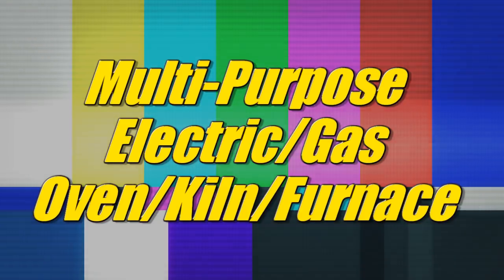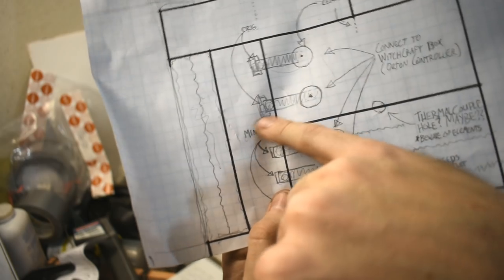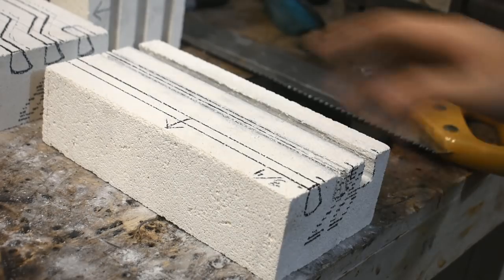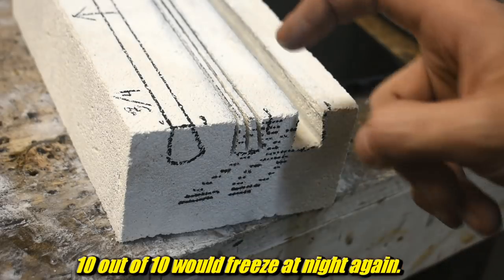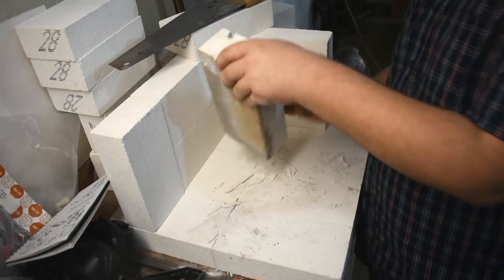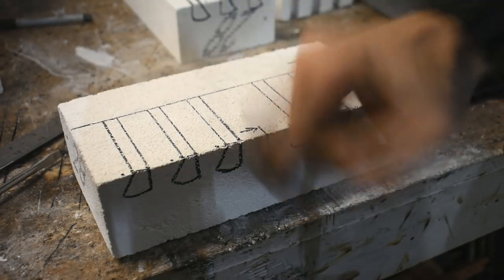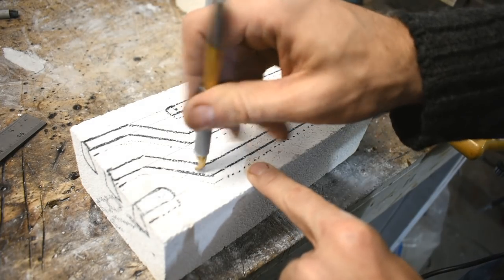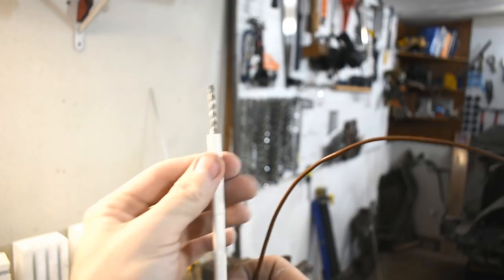DIY Electric Heat Treat Oven/Kiln/Furnace Part 1: Cutting the Bricks, Element Groove Layout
Today the construction begins! No two ways about it, I need lots of grooves for heating elements, and I don't have any.  Get the sharpie and the saw, time to cut some bricks.

Elements are for a Skutt 818 electric kiln

Saw is just a cheapo crosscut saw.

Sharpie is a sharpie.  Obviously.

Mailing Address:
1818 Milton Ave STE 100 #1973